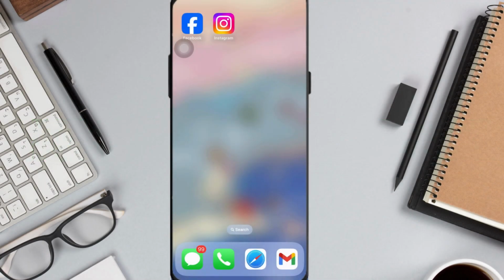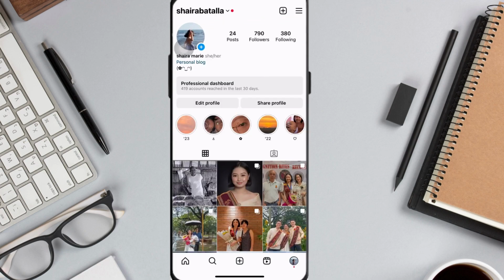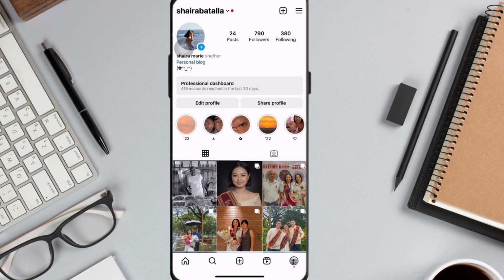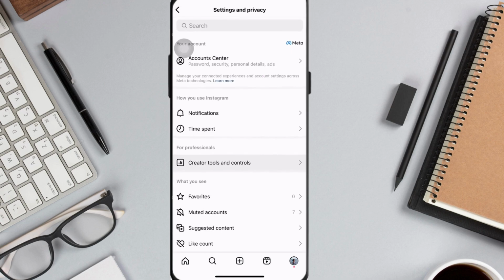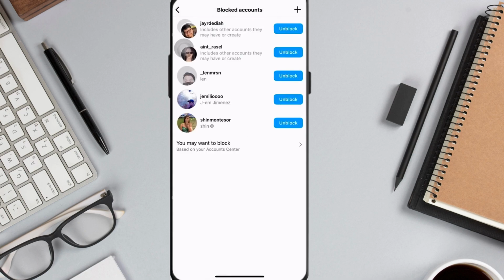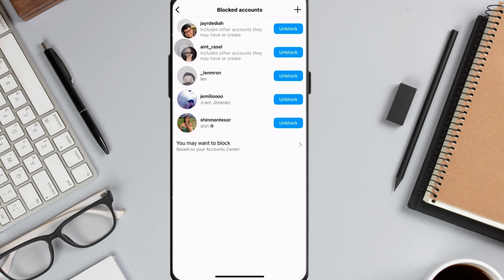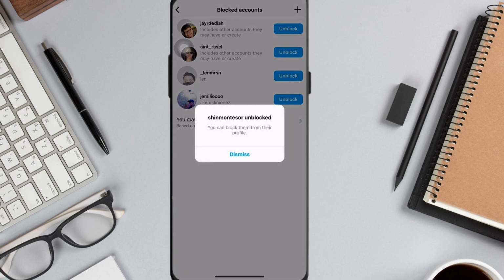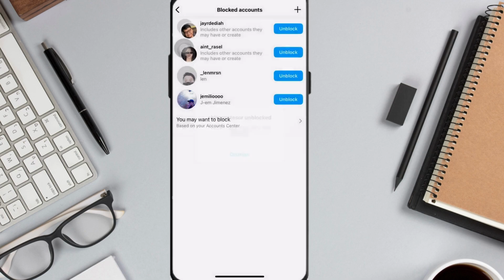How to Cancel a Block to Someone on Instagram (Simple)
In this video I show you how you can unblock someone who was previously blocked on Instagram app. In my videos I show you everything that you need to learn about this software.